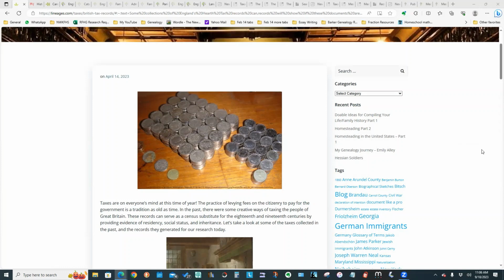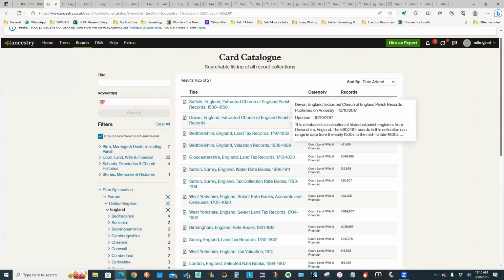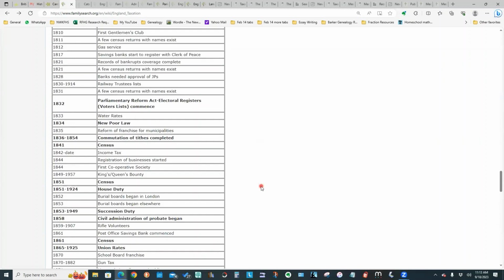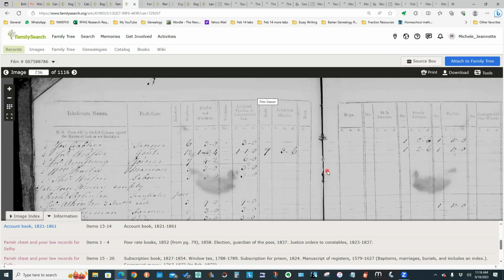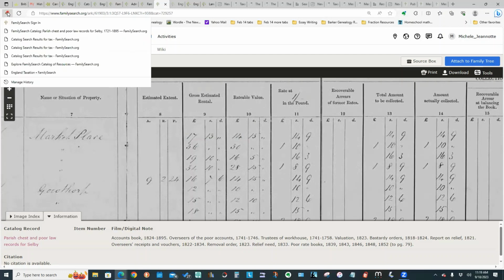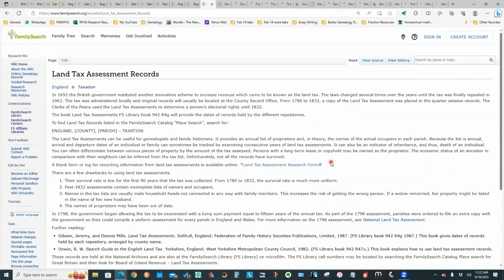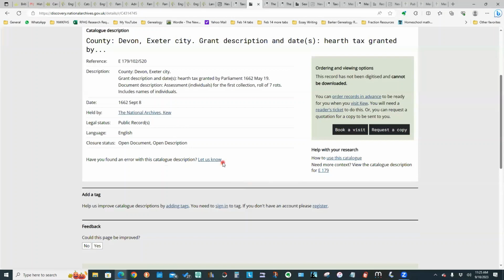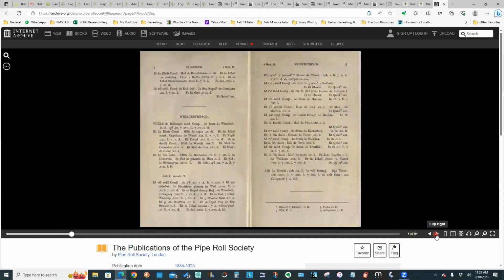MWM Tax Records England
Mondays With Michele (Sept. 18, 2023): This week’s topic: England's tax records – what they are, where to find them, and how they can help you with your research. Join us as we take a closer look at some hearth tax, window tax and poor rate documents. Note: For information on Scottish, Welsh and Irish tax records, see my video More Tax Records